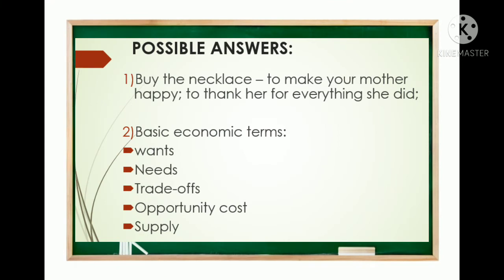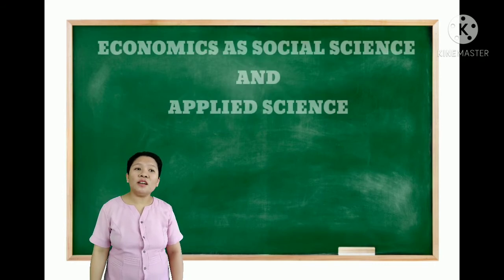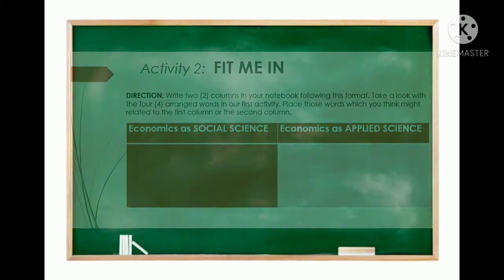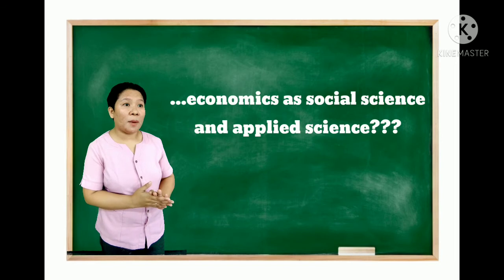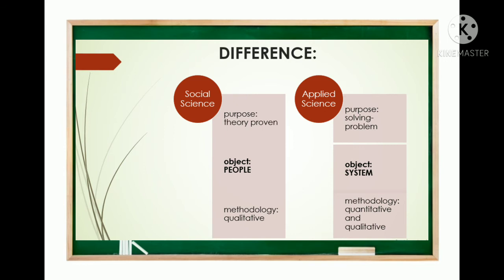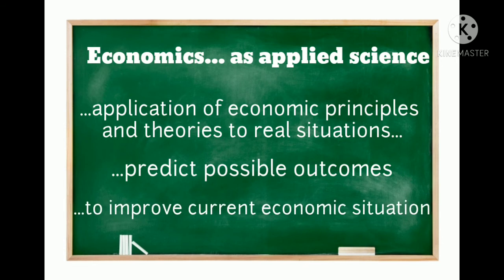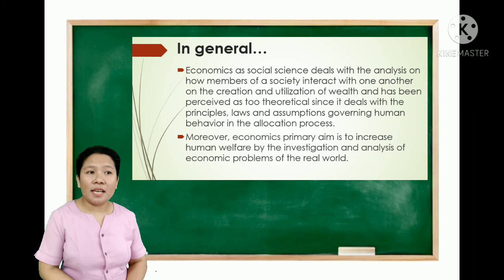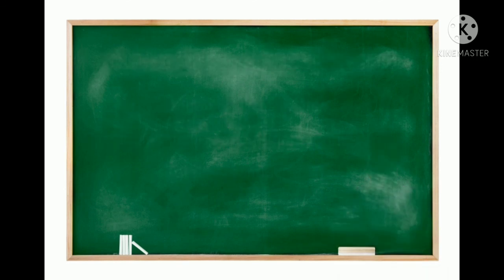CO 1 for new normal 2020-2021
This is my first time to make my own video lesson. All of this had been a DIY from video shooting to video editing. I asked help from some of my colleagues on how to edit videos, insert ppt, animation and transitions, and also music background.